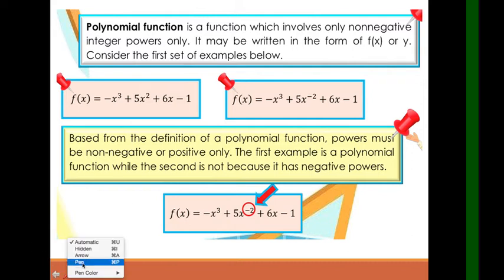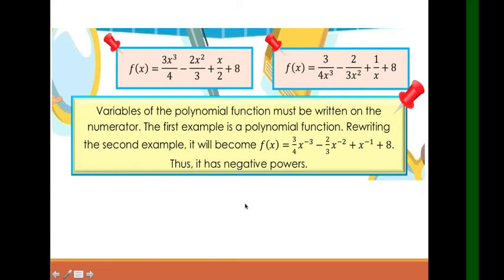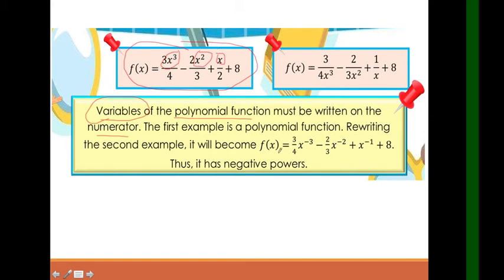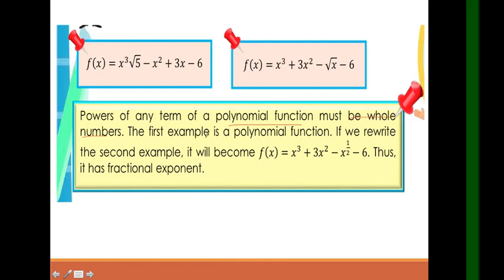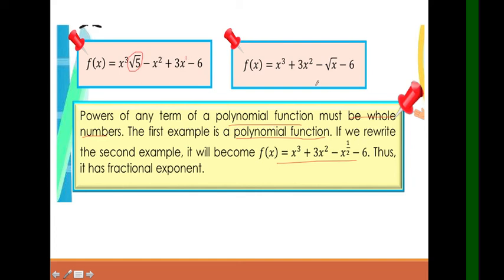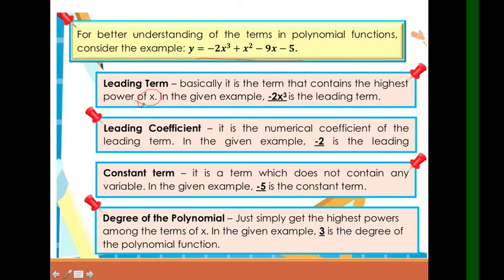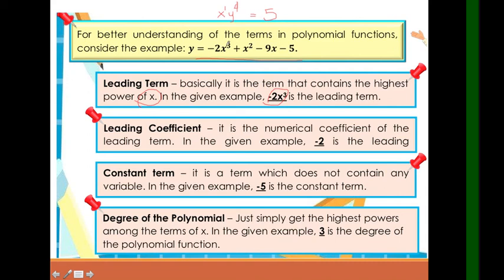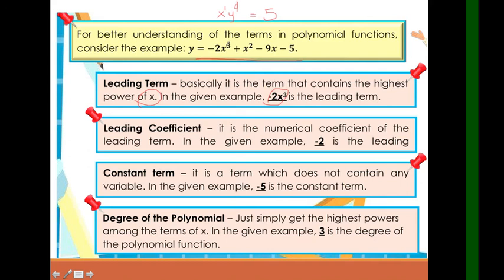ILLUSTRATION OF POLYNOMIAL FUNCTIONS | GRADE 10 MATH | TAGLISH